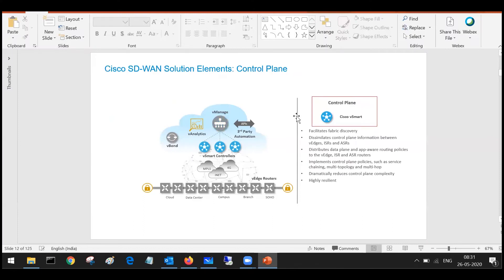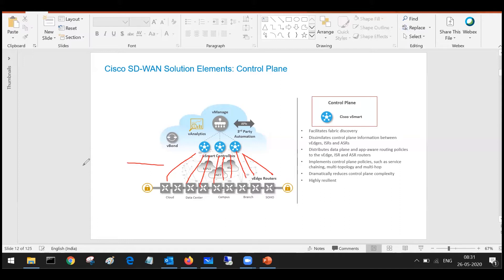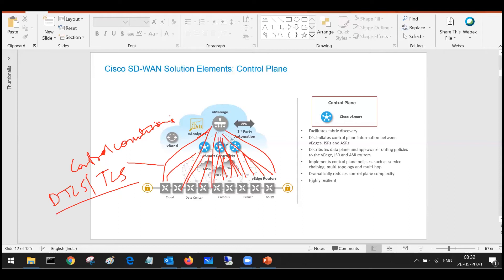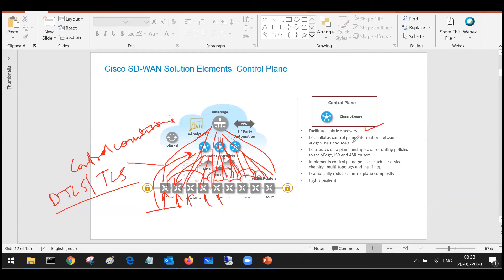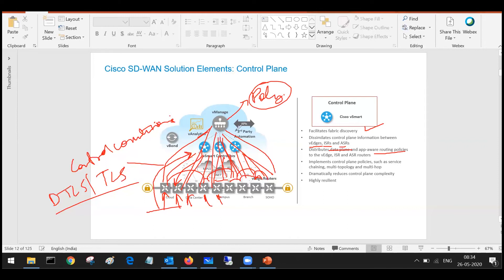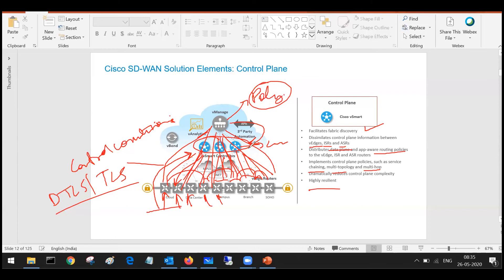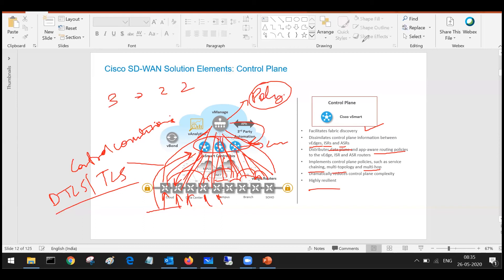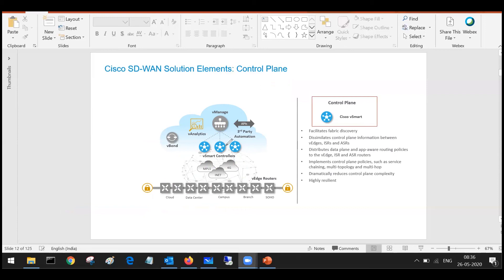SD WAN Training | SD-WAN Tutorials by Netmetric | CCIE Enterprise Infrastructure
Learn SD WAN by Industry Experts | SD WAN Videos | SD WAN Tutorial Training. Netmetric Provides Best CCIE Enterprise Infrastructure Certification Course.

Cisco SD WAN Solution Elements: Control Panel - Cisco vSmart Controllers

- Facilitates fabric discovery
- Dissimulates Control Panel information between vEdge, ISRs and ASRs.
- Implements Control panel policies, such as service changing, Multi-topology and multi-hop.
- Dramatically reduces control panel complexity.
- Highly Resilient.